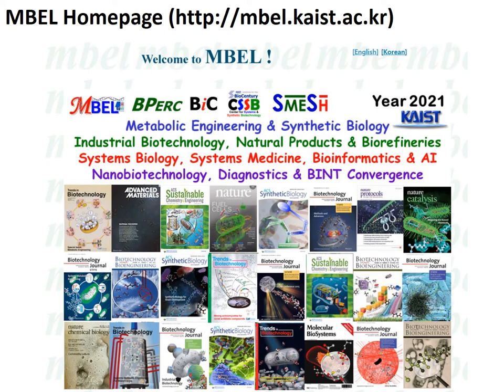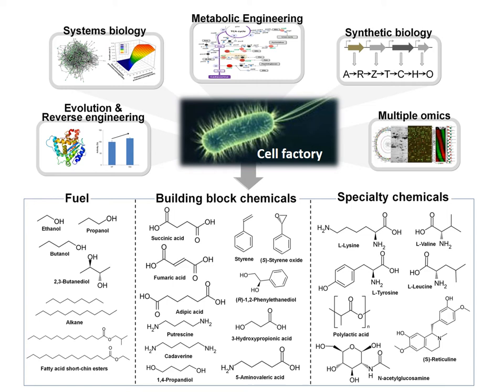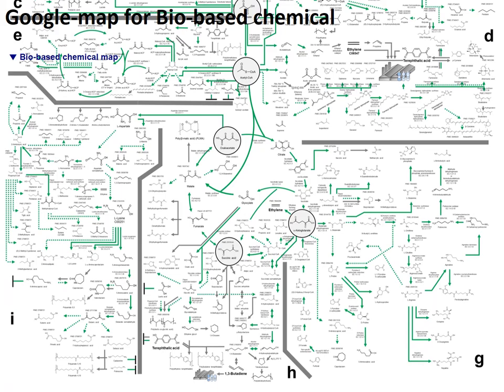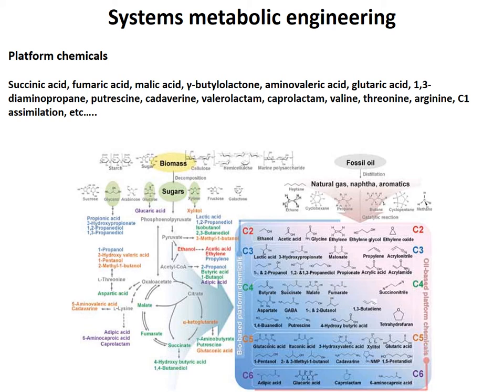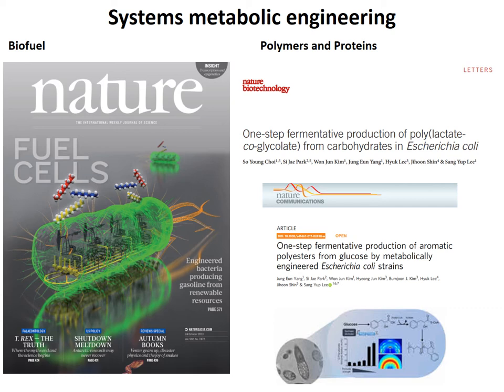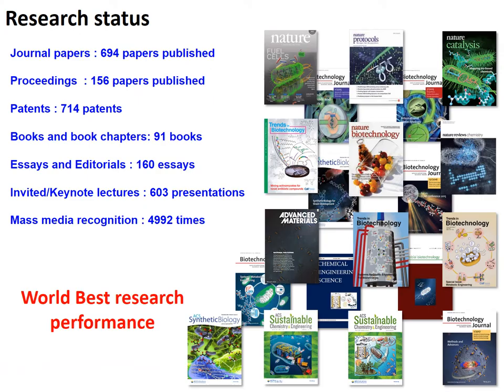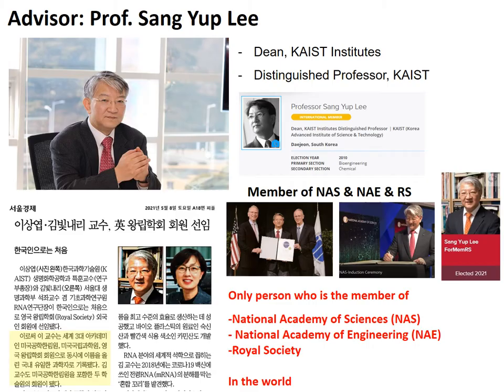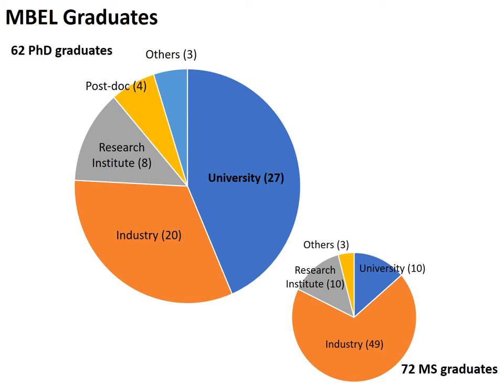Metabolic & Biomolecular Engineering Lab Prof SangYup Lee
Prof  SangYup Lee's Lab introduction video.